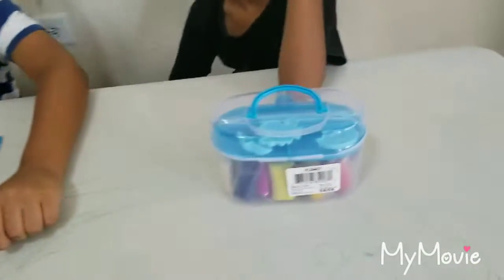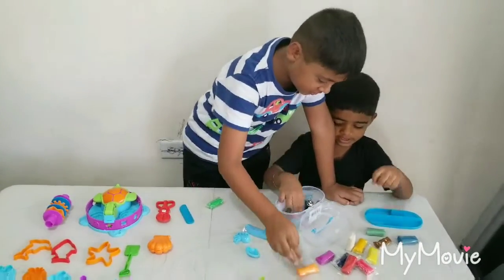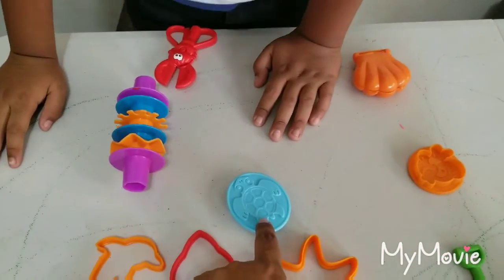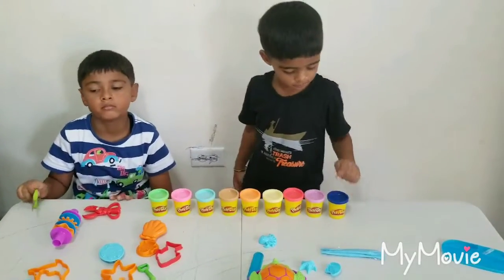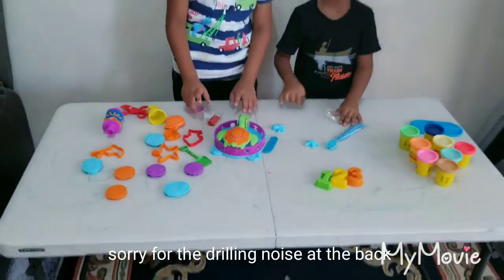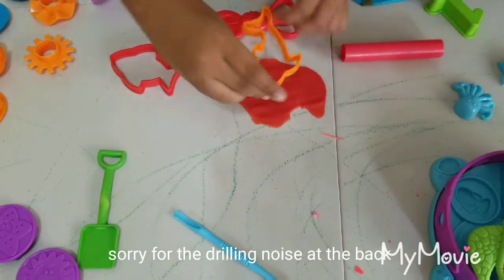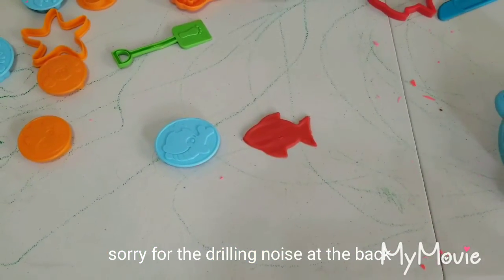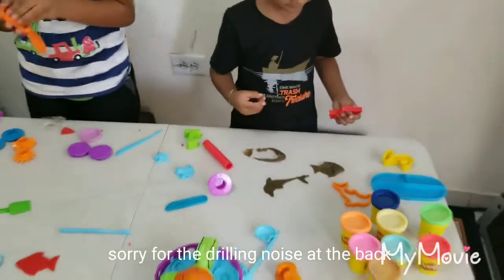Play doh with jonas and junior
Summer vaccination activities are do much fun and also teaches them about shapes and colors